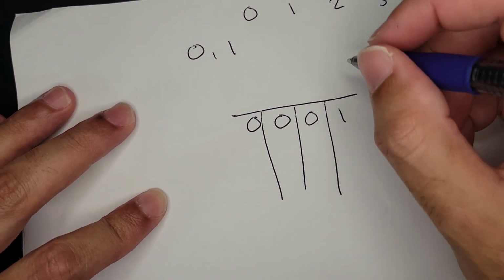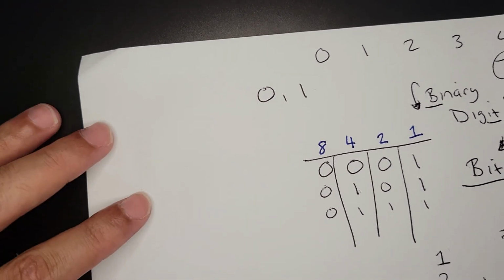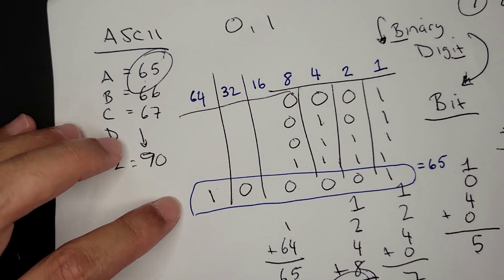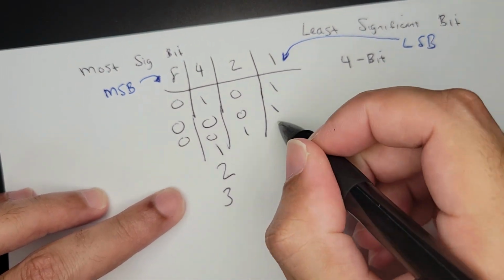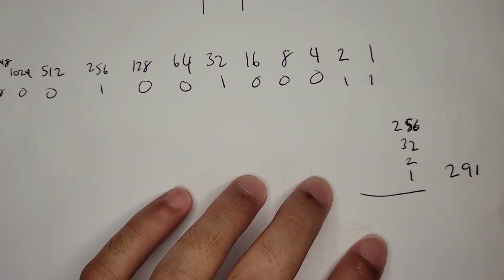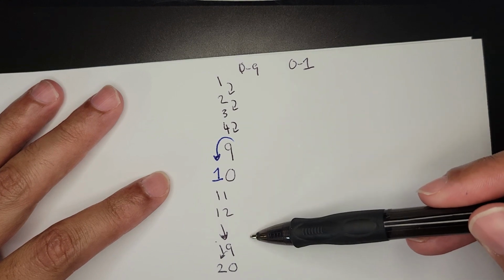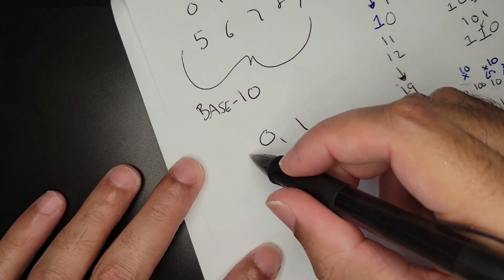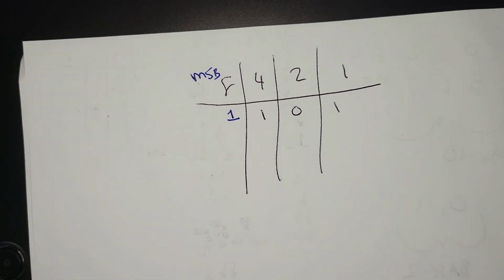How Binary Works - How to Read/Write the 1's & 0's with Examples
The basics on how to read (and write) binary. There's a mistake in here with my example of 65 -- there's a missing zero. I guess that just shows how binary is more prone to errors for us humans.